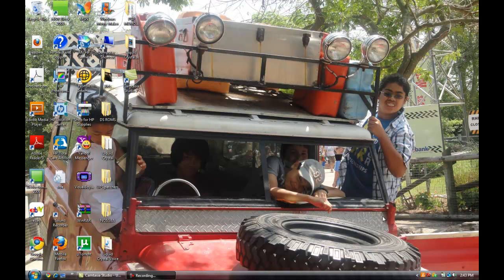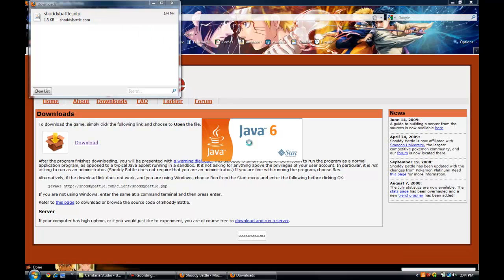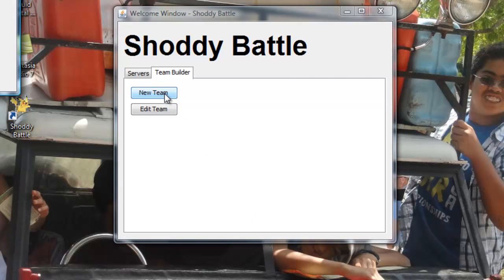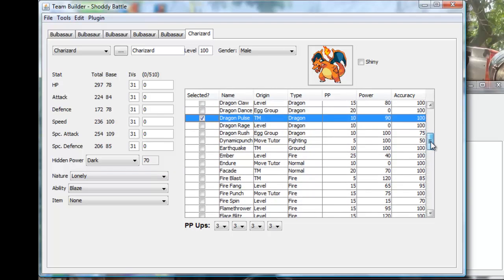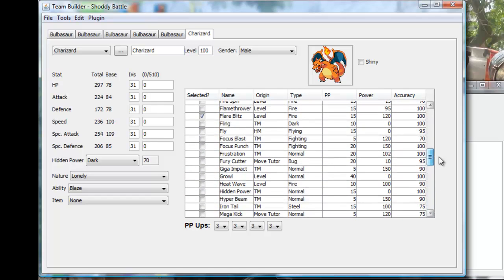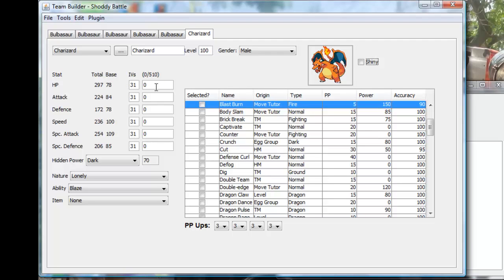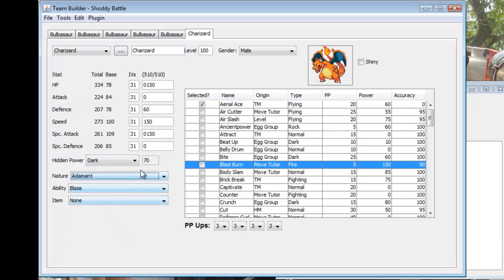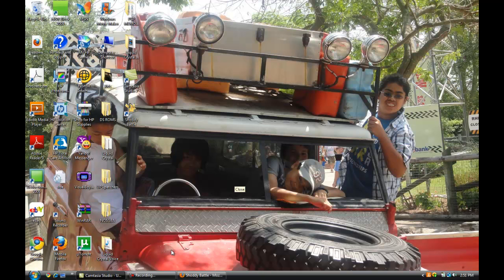Tutorial #1 - How to Get Shoddy Battle.mp4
A tutorial on how to get Shoddy Battle, an online Pokemon server that allows you to battle people online